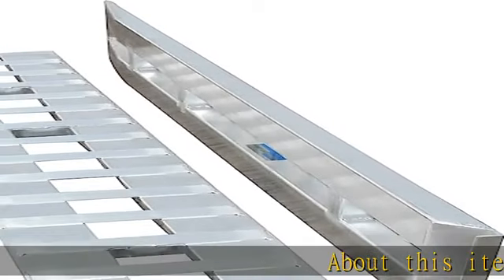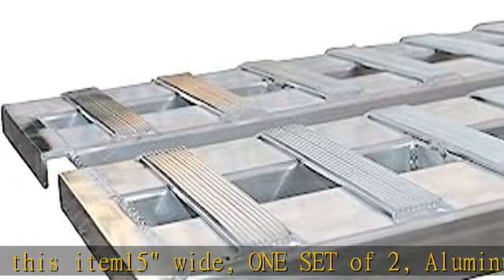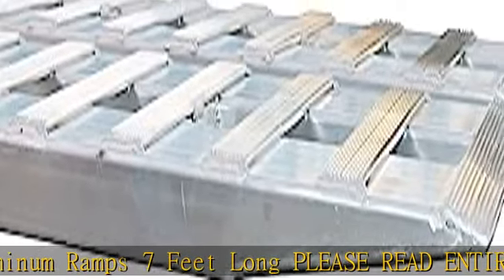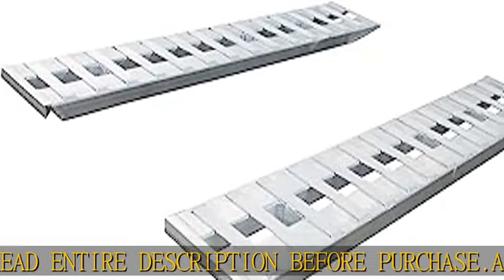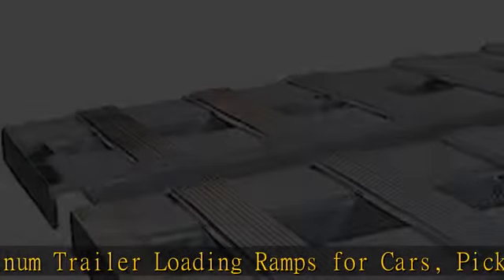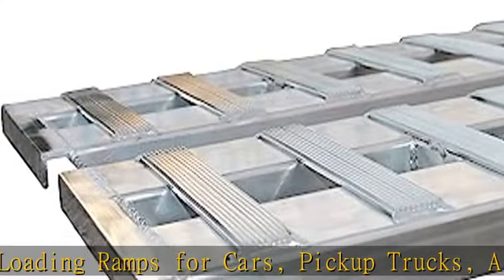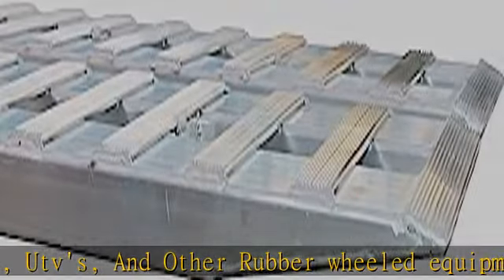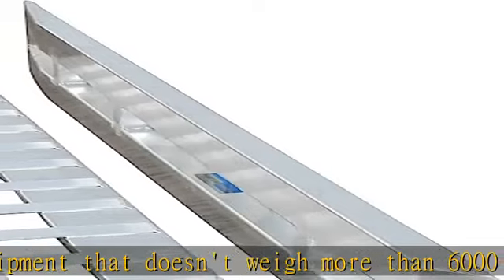7 FT x 15" Aluminum 6000 LB RampS CAR Truck Trailer Auto Hauler Knife & Hook Ends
7 FT x 15" Aluminum 6000 LB RampS CAR Truck Trailer Auto Hauler Knife & Hook Ends

7 FT x 15" Aluminum 6000 LB RampS CAR Truck Trailer Auto Hauler Knife & Hook Ends